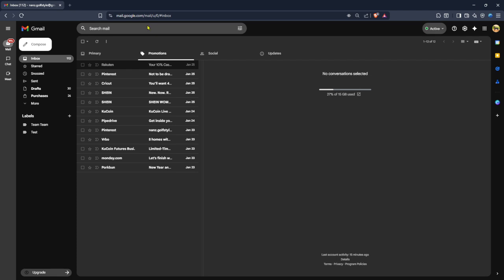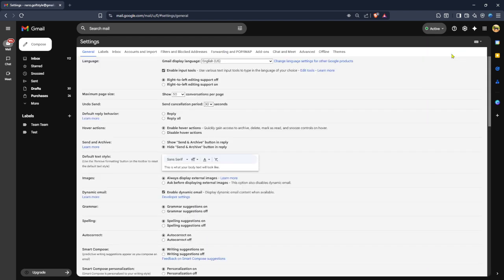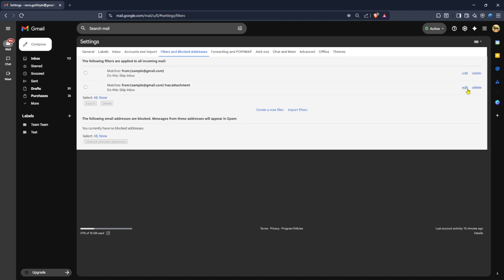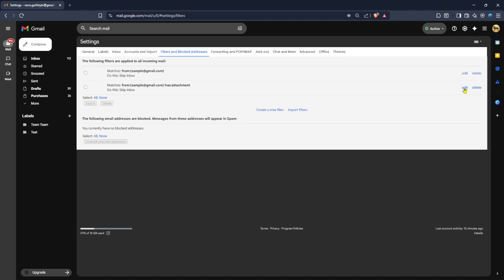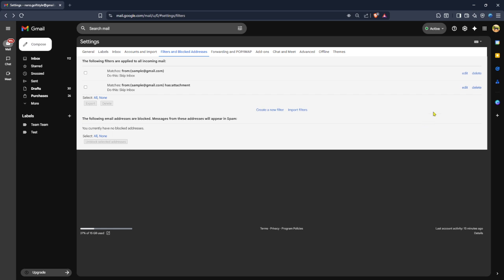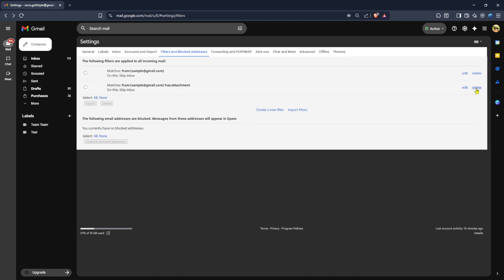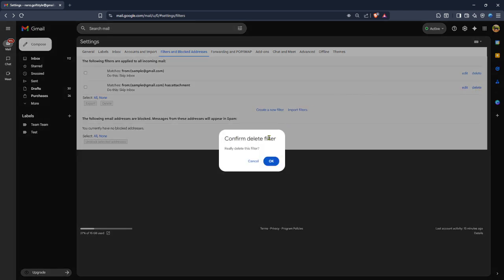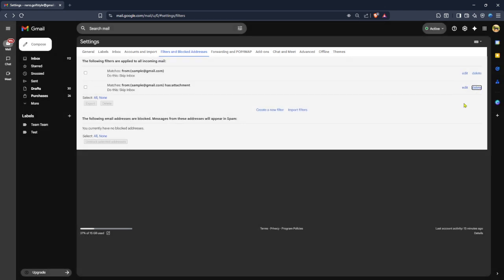How to Edit & Delete Filters in Gmail Account (2026 Guide)